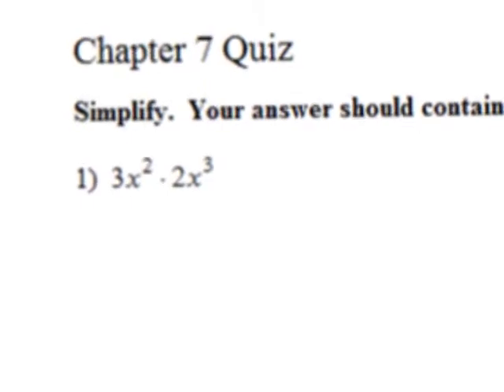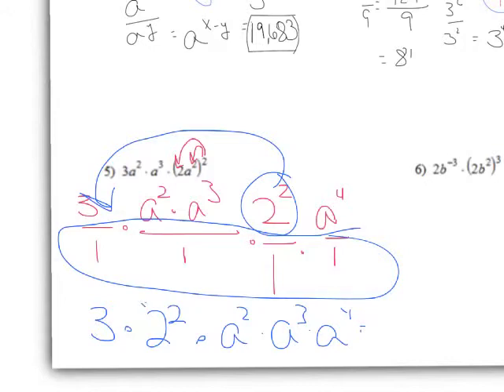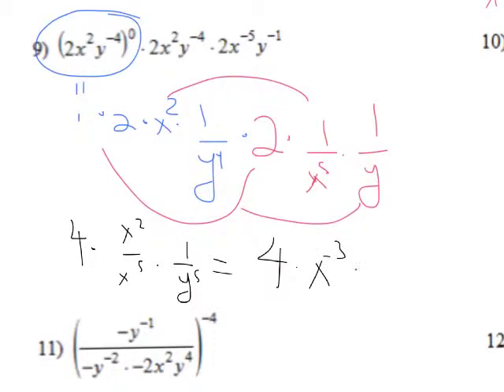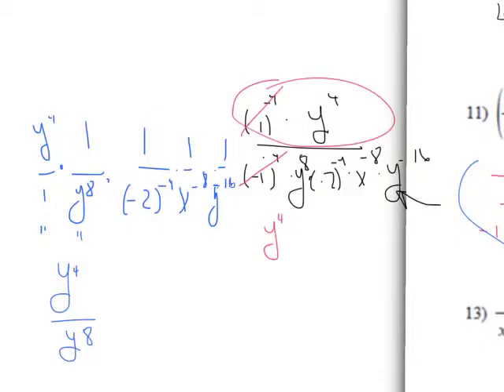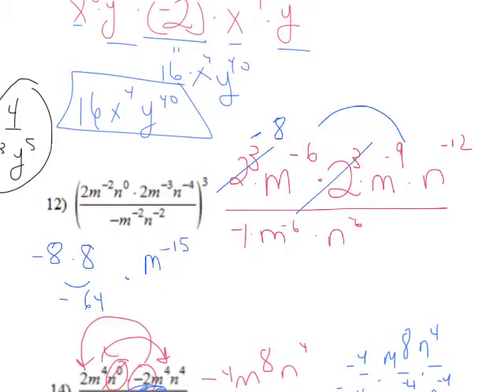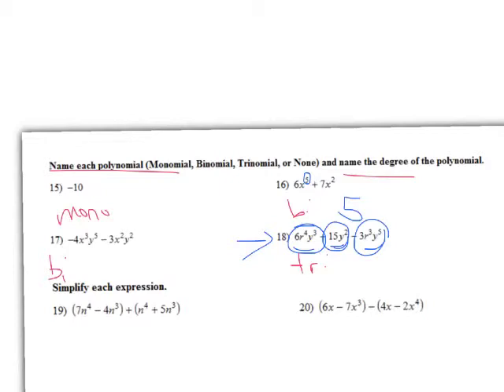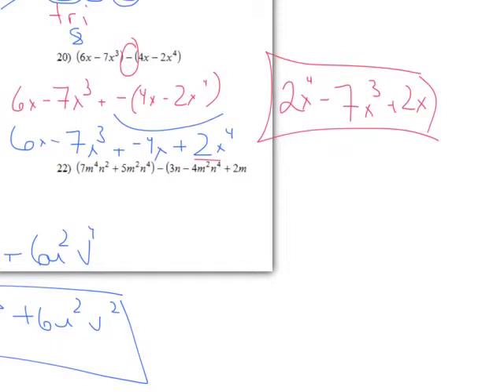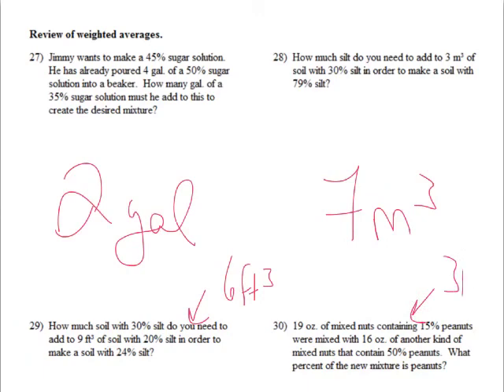Ch 7 Quiz Explanation